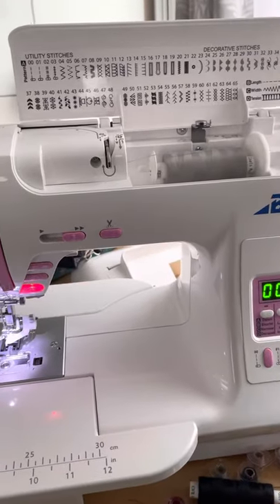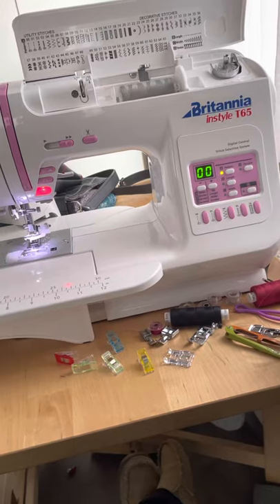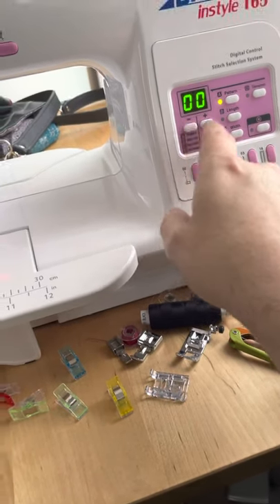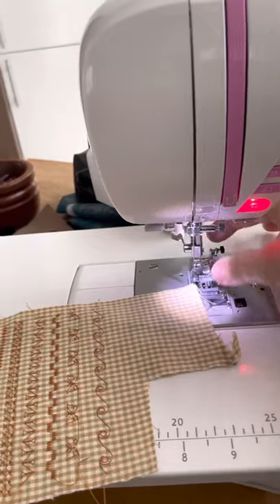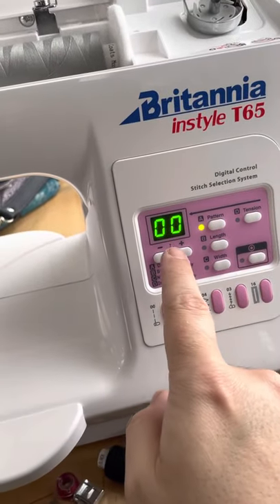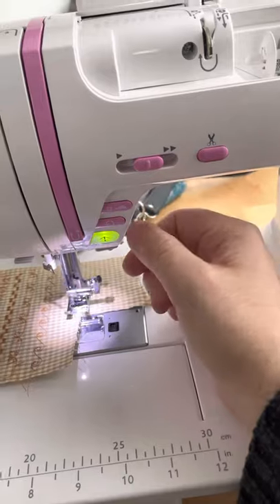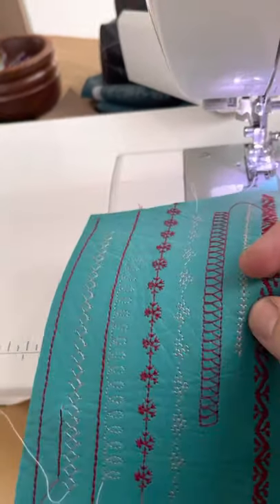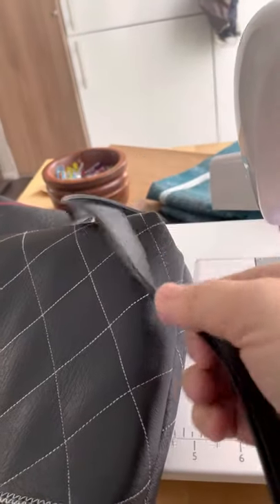Britannia T65 sewing machine review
A short review of the Britannia T65 sewing machine (purchased may 2021)